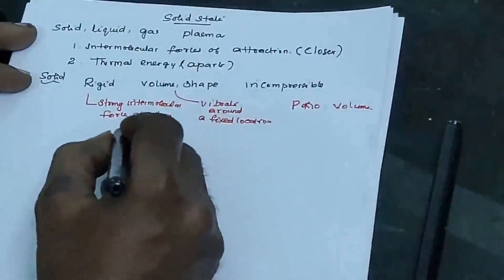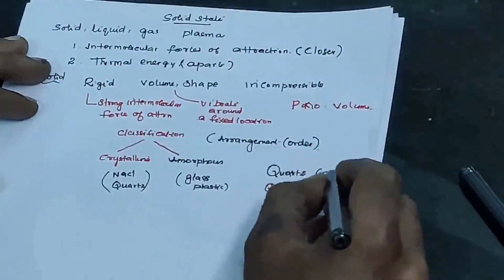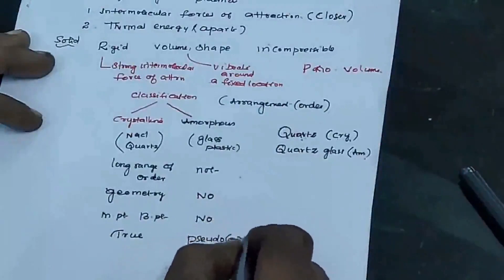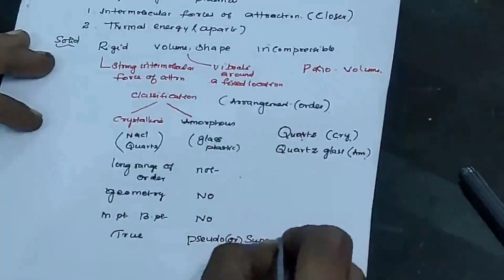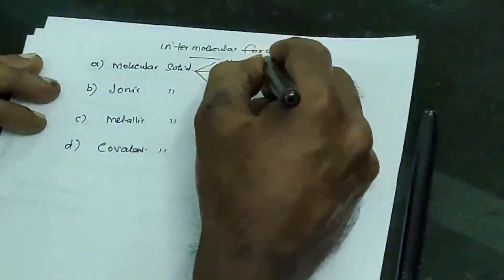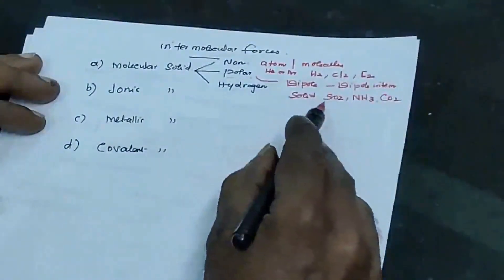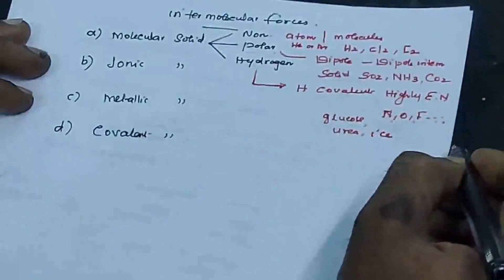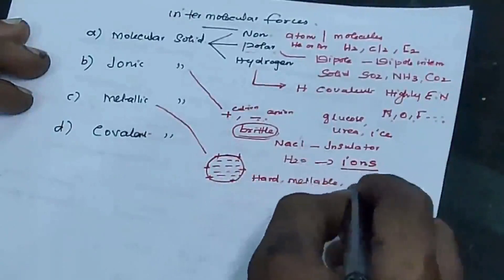Nanjil Chemistry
PART#1-properties and classification of crystalline solid (SOLID STATE CHEMISTRY)